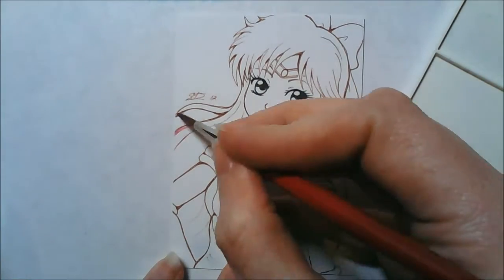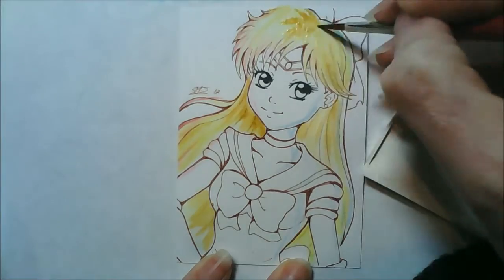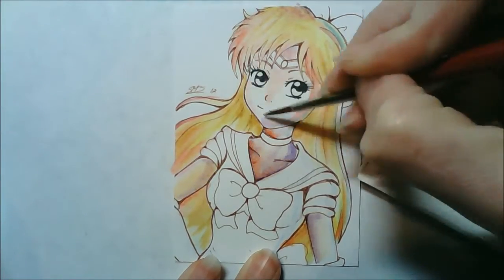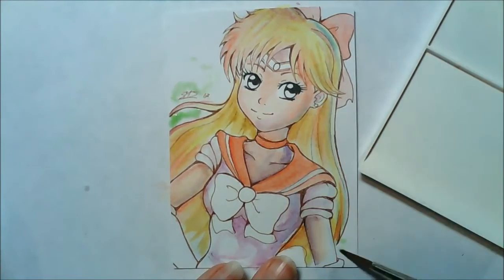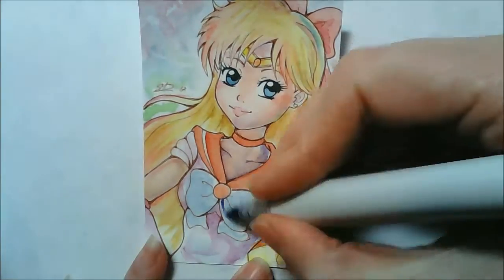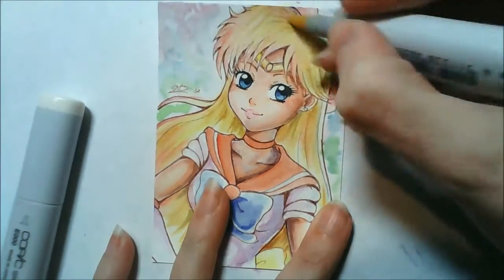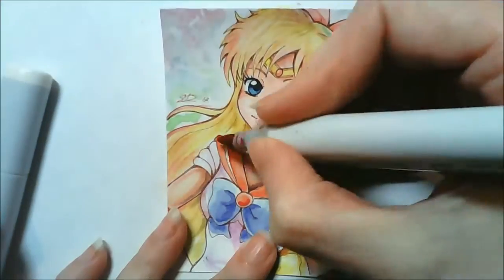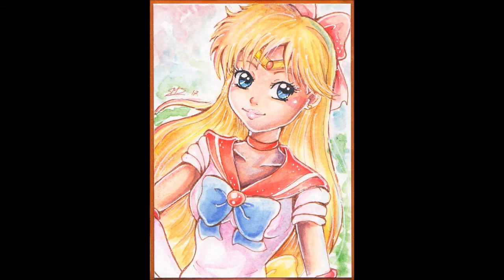Sailor Venus - Watercolour ATC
Materials used:
- watercolour card
- Winsor & Newton block watercolour
- Copic markers
- Sakura white gelly roll gel pen